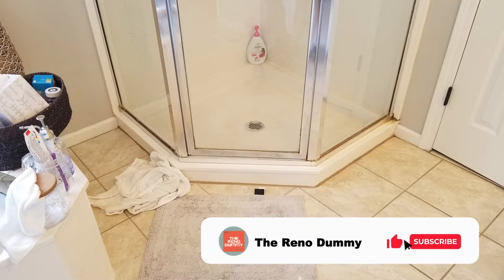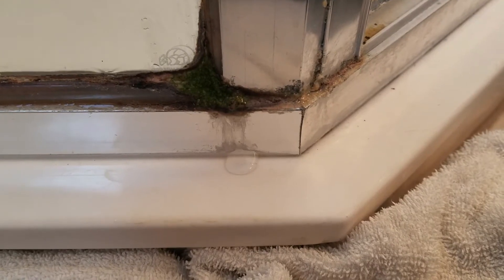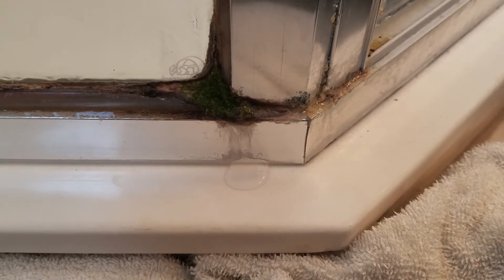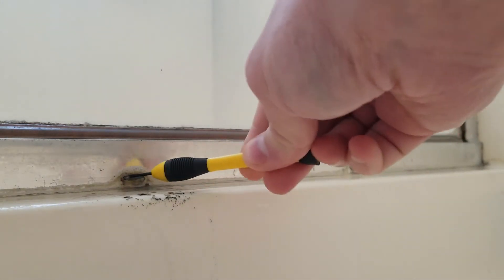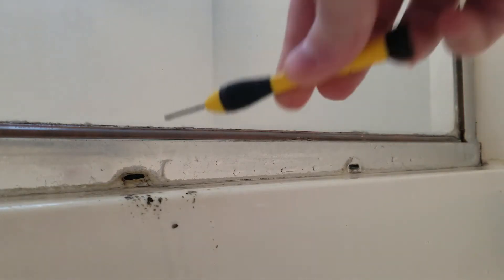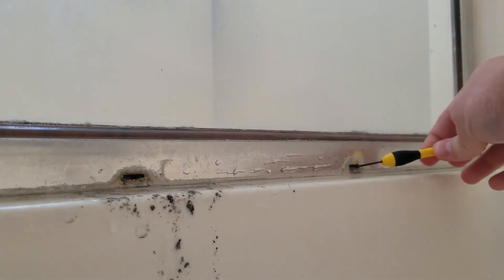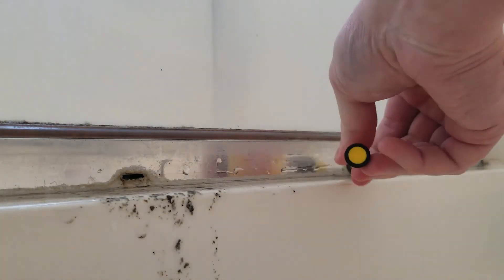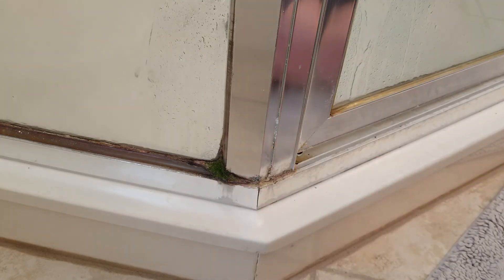How To Fix A Leaking Framed Shower - Clogged Weep Holes! Easy Fix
This DIY tutorial video will show you how to fix a leaking framed shower that has clogged weep holes. My shower started leaking out of the outside corner where the glass meets the frame. Every forum and video I found said I needed to replace or caulk the seam between the glass and frame. I found one person that mentioned the weep holes. That was my problem and it was such an easy and quick fix!